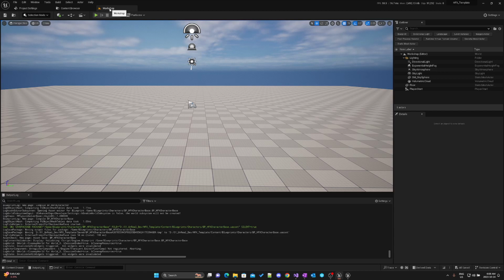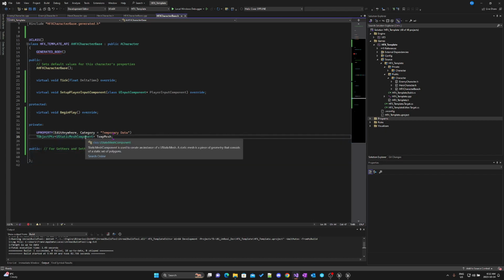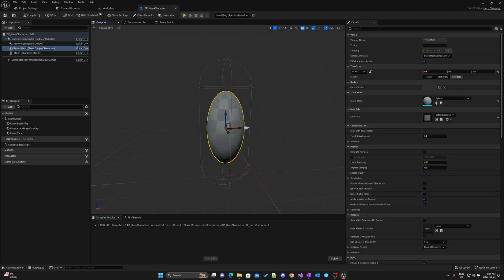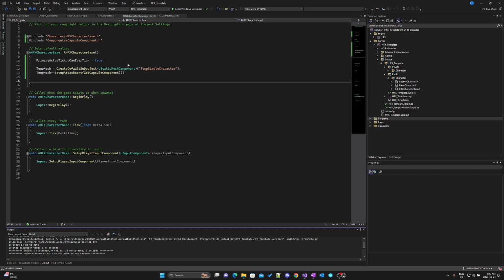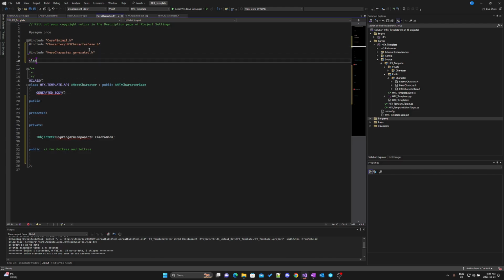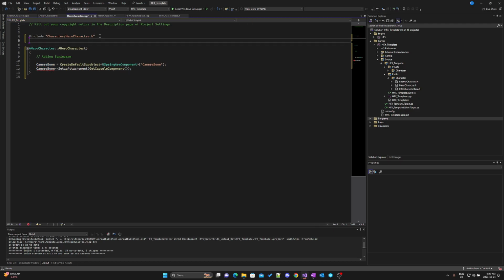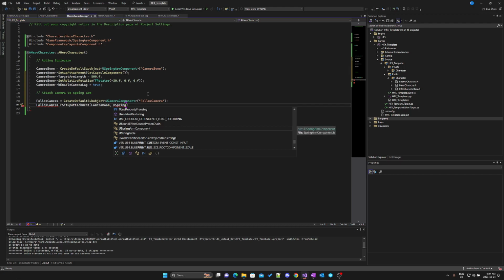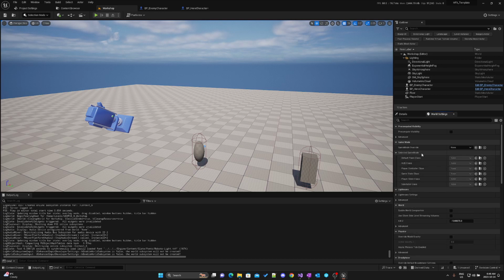Custom Template 03 Character Setup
In this video we start setting up the character base class and make subclasses for our Hero and Enemy.